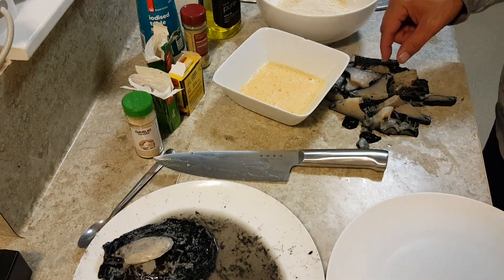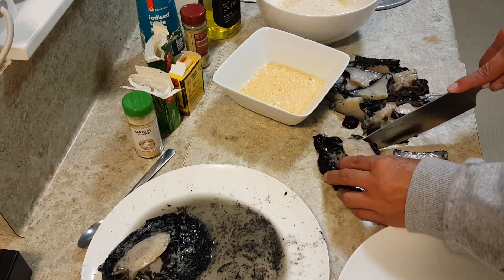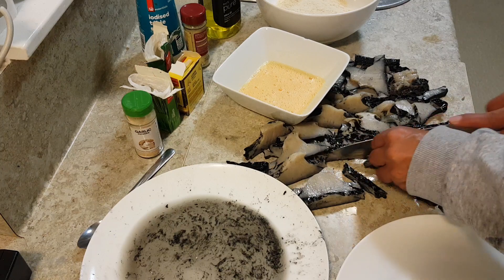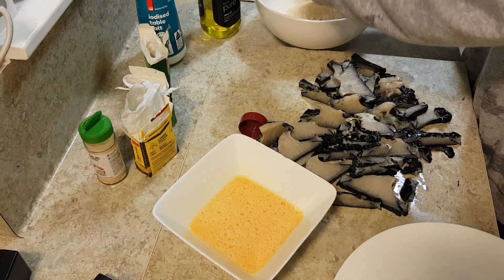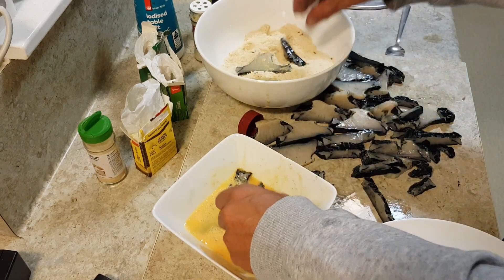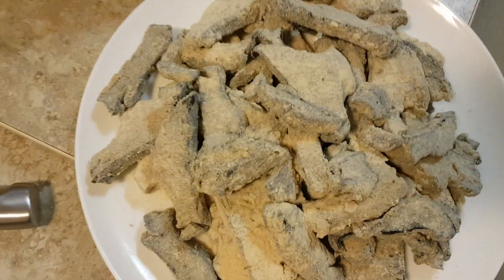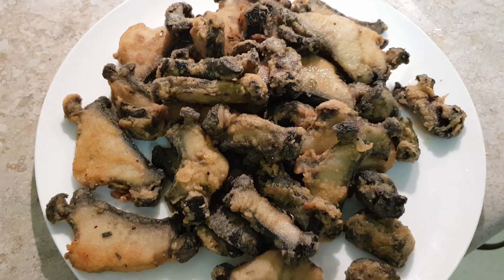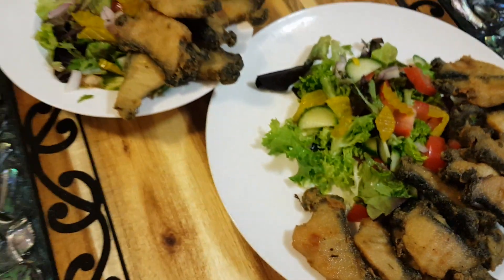CRUMBED PAUA CHIPS UNCLE A.ZEE STYLE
Subscribe to my youtube channel and stay up to date with all my latest beats, music and recipes! any donations made by way of the "applaude" button next to the like and dislike icons are more than appreciated... Head over and checkout my facebook page too please famz